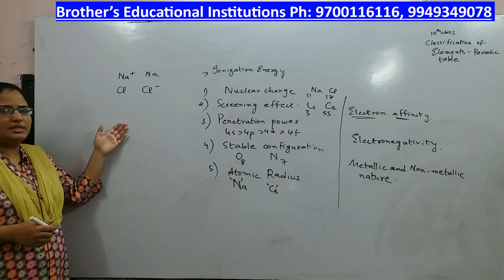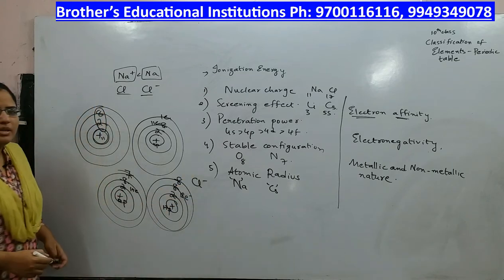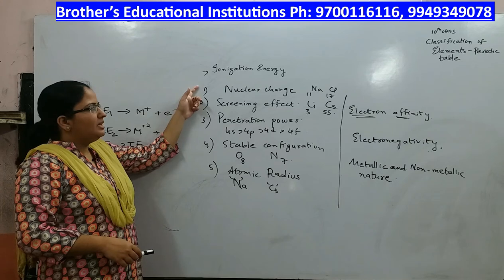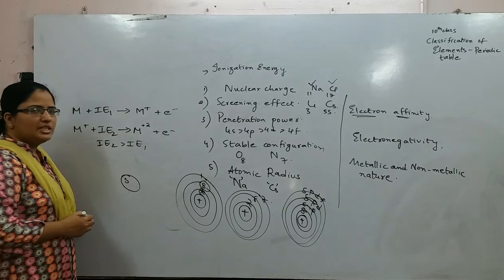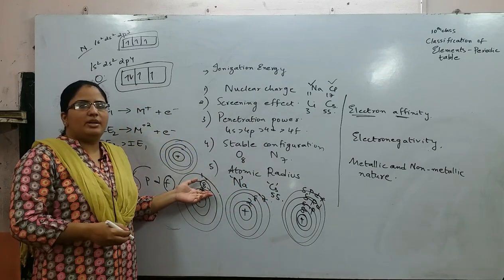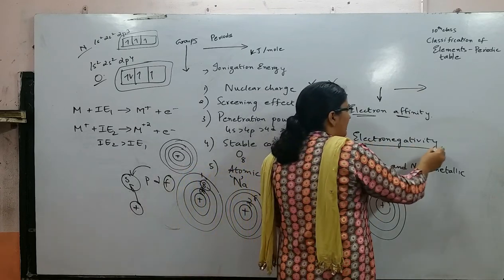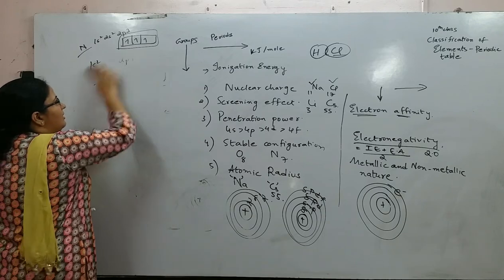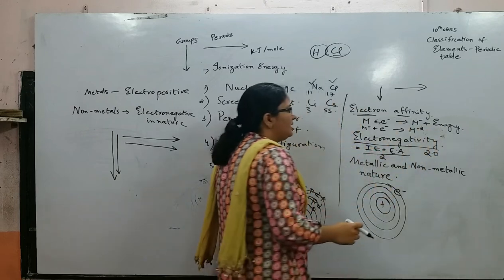5 Classification of Elements - Periodic Table (Physical Science 10th Class)